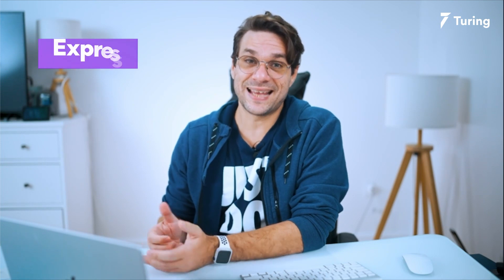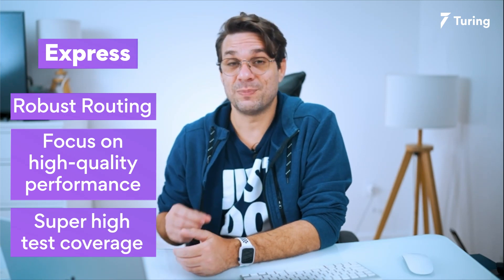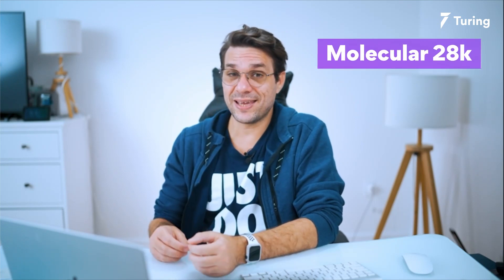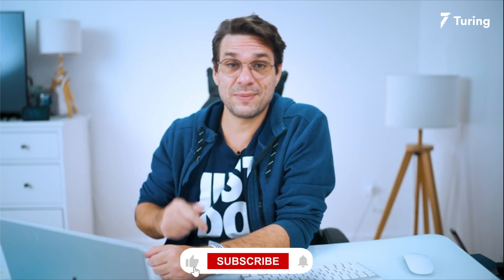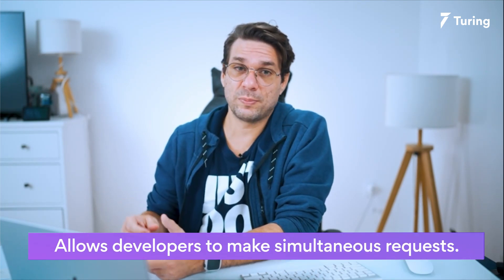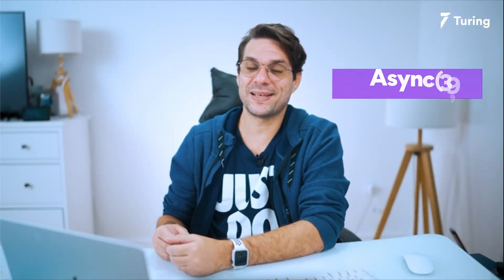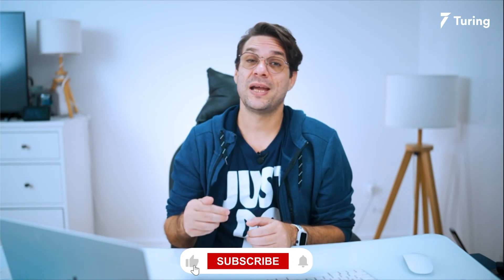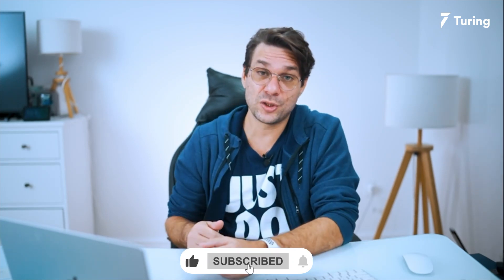5 Popular NPM Packages for Node JS Developers | Learn with Turing #8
Node.JS is known for its popular package manager – NPM. It is because of the modules and libraries available through the NPM package manager, that the process of creating a website takes only a few minutes. In this video, we discuss the top 5 NPM packages that will come in handy for all Node.JS developers.